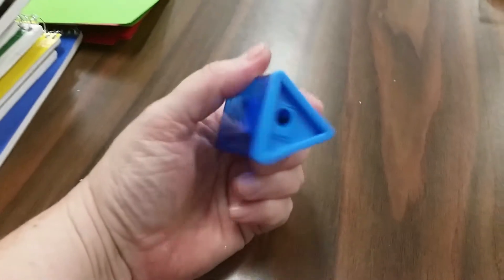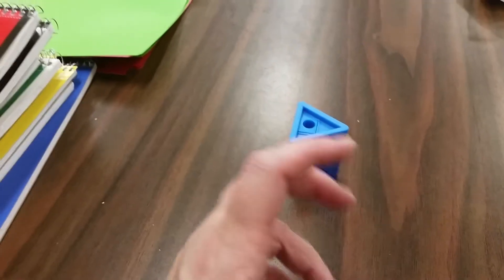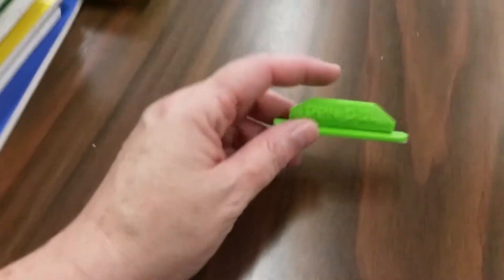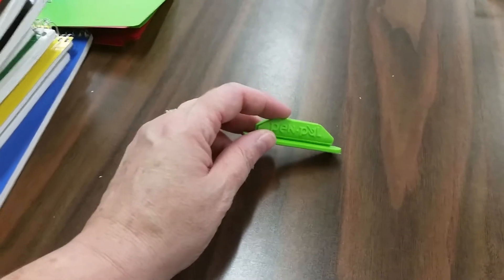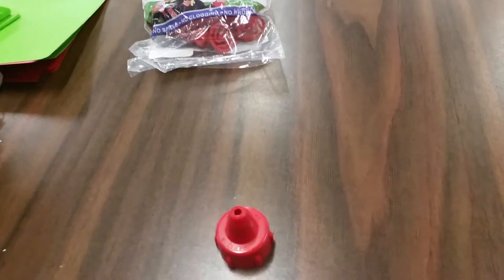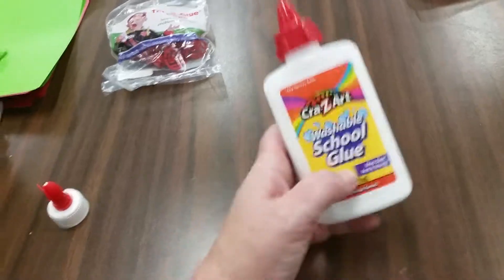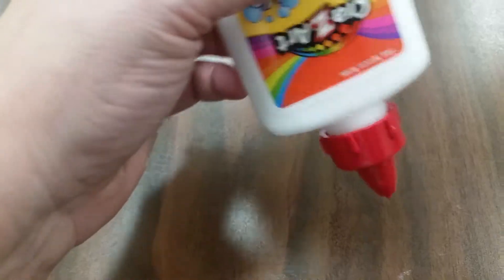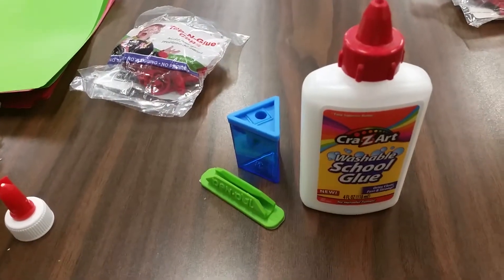Cheap Teacher Tools You Didn't Know You Needed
Three of my favorite school supplies that make my life SO much easier.  What unusual school supply can YOU not live without?  Post in the comments below.